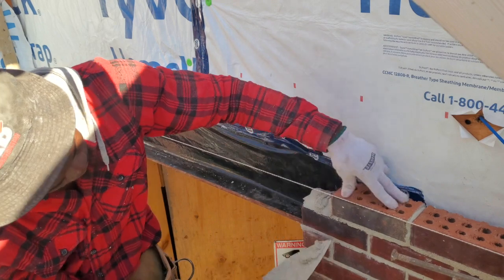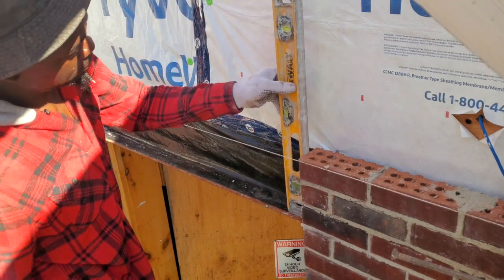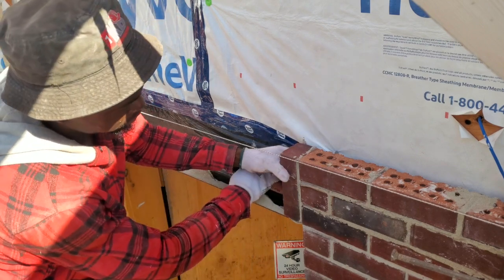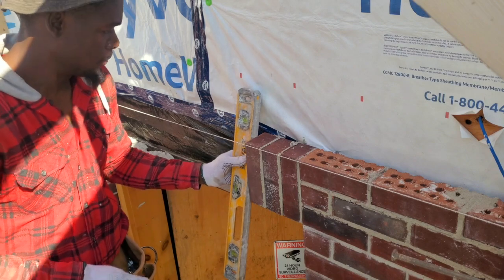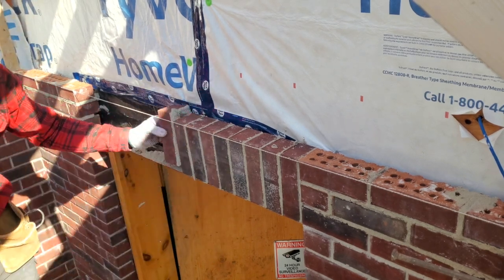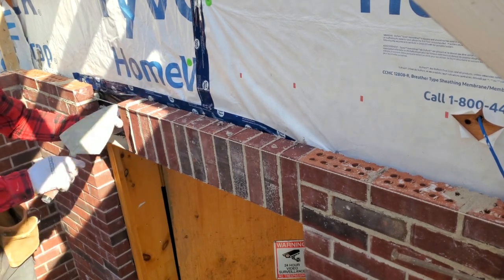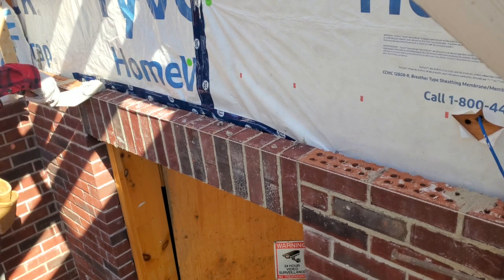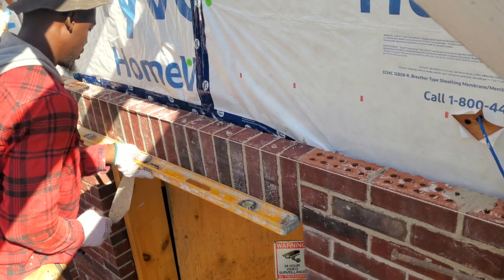Bricklaying - How To Lay A Brick Soldiers Course DIY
in this video i explain how to build a brick soldiers course

diy tips of how to lay bricks
laying bricks soldiers course

Ryan is inviting you to join Wealthsimple. Get between $5 and $3,000 in cash to invest! Use this code ENHLUW or the link below to sign up 🙌